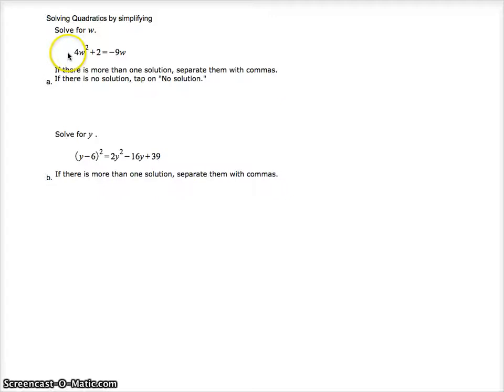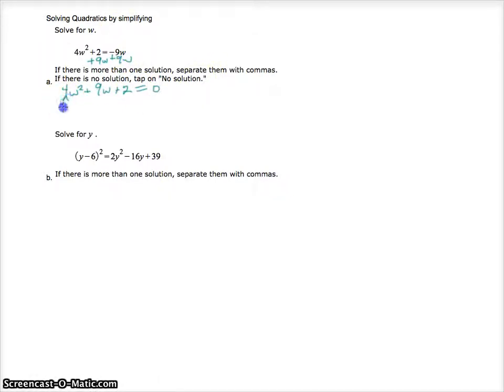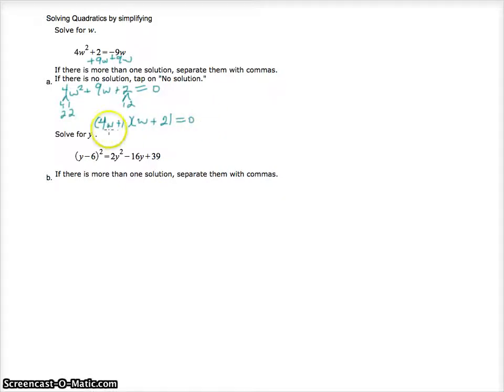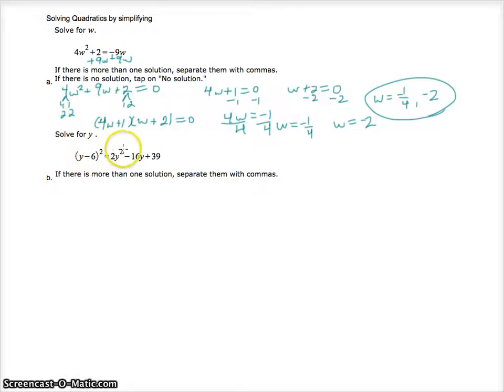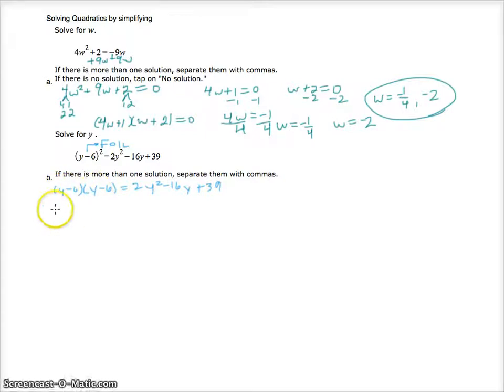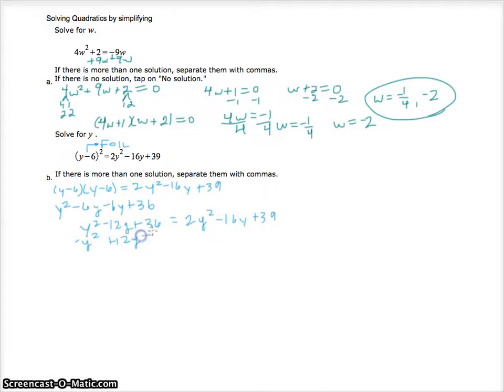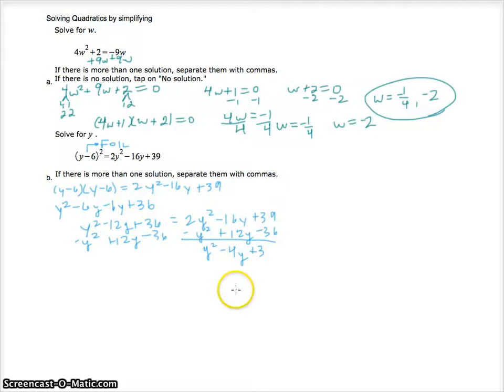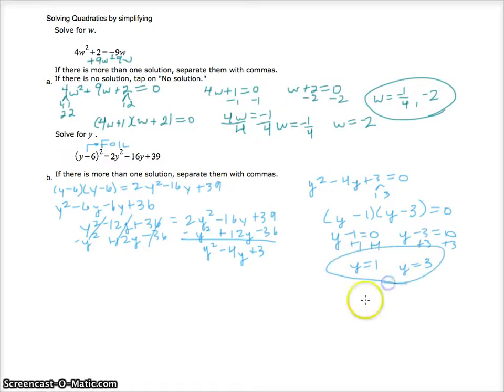Solving Quadratics Needing Simplified